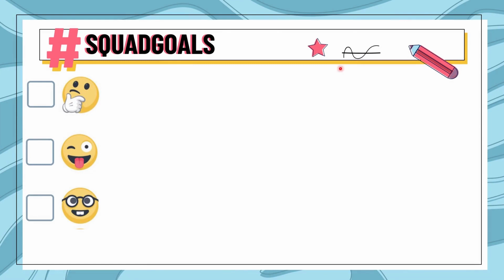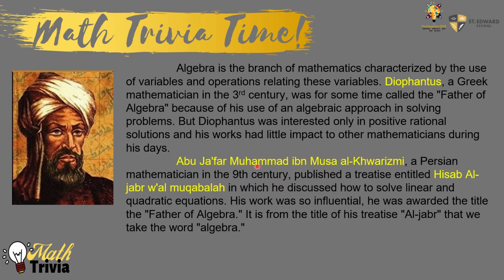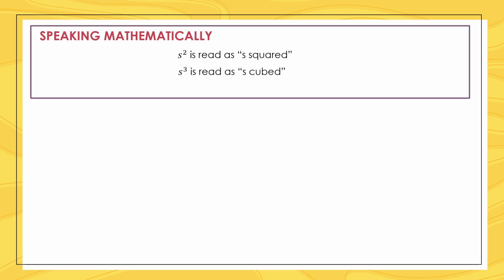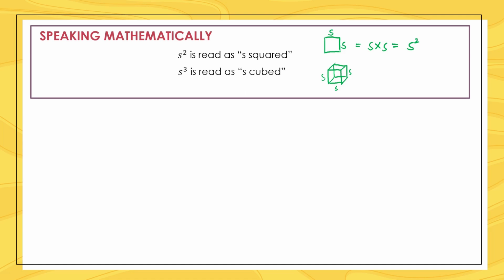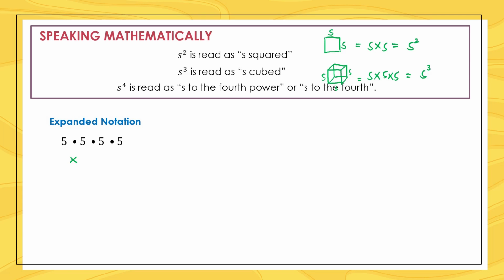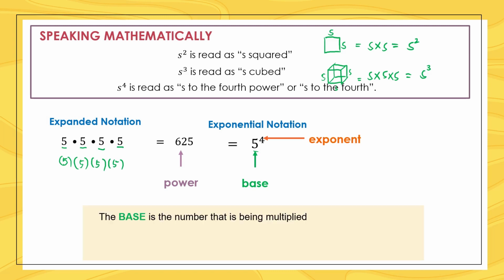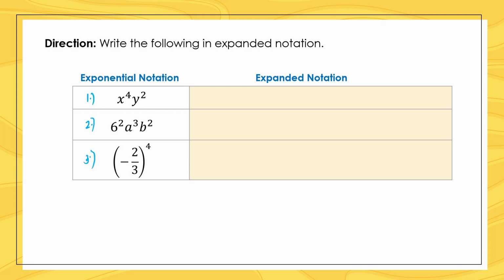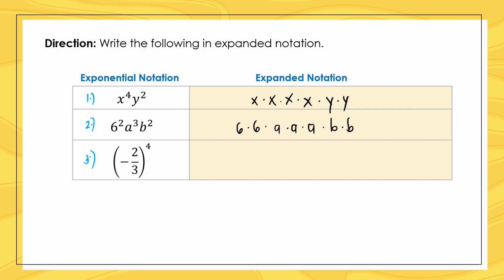Exponential Notation | Grade 7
Fundamental Algebra